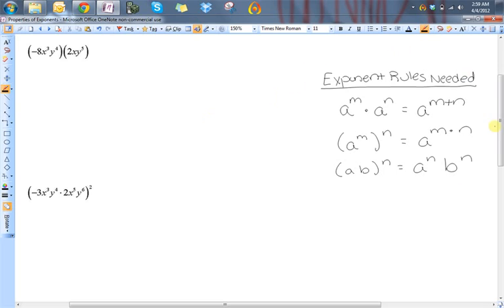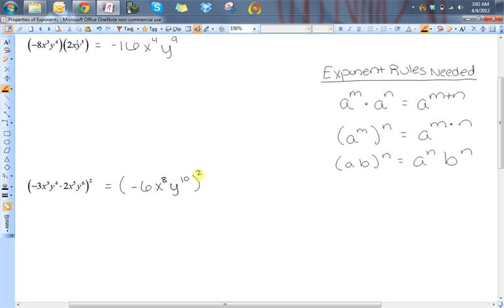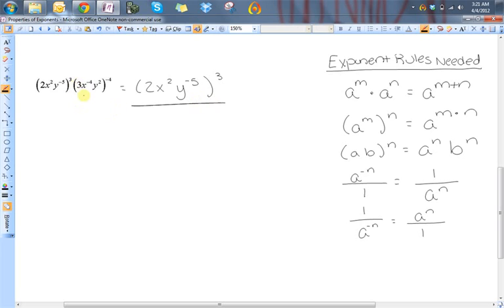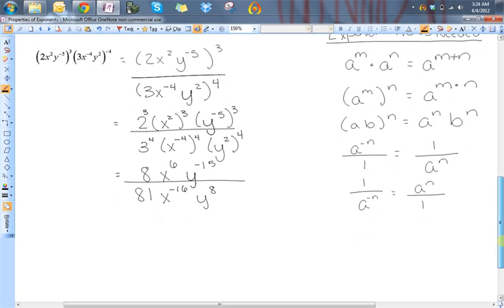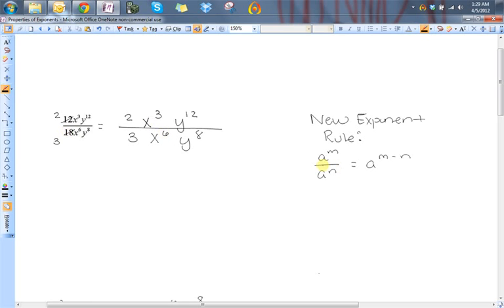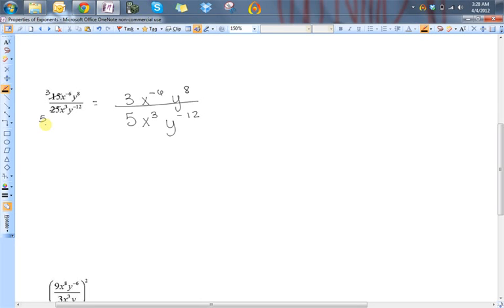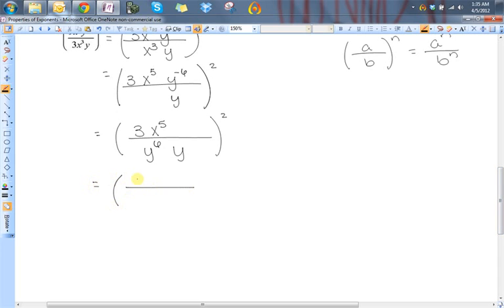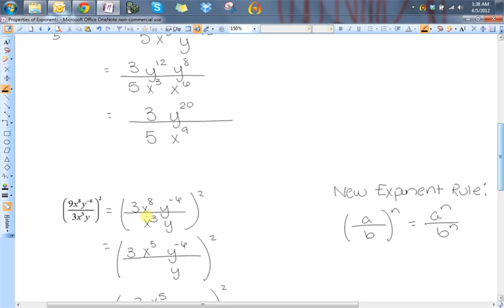Using Exponent Rules